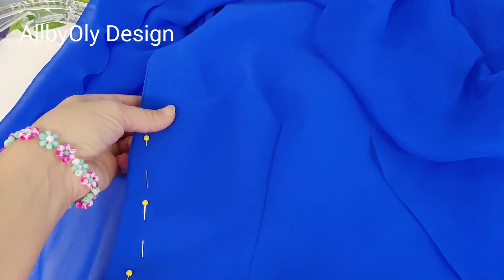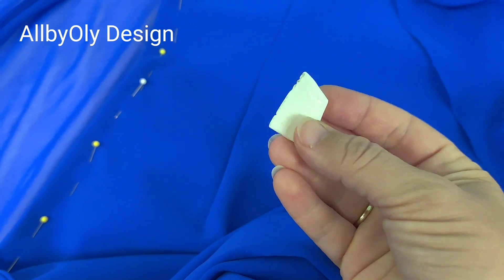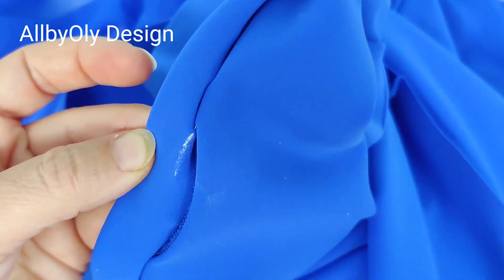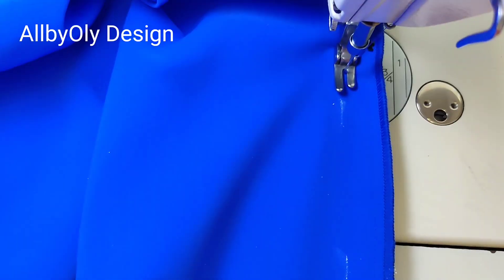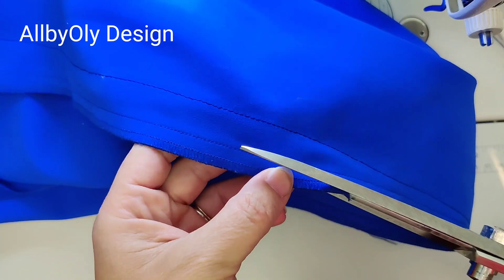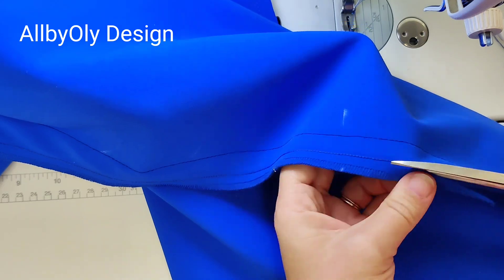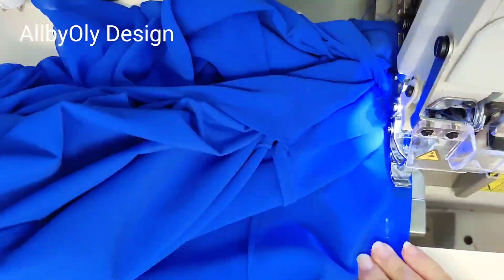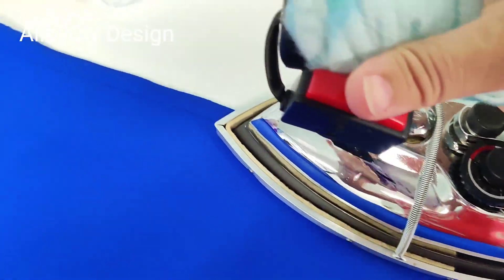How to Adjust Sides on stretchy dress